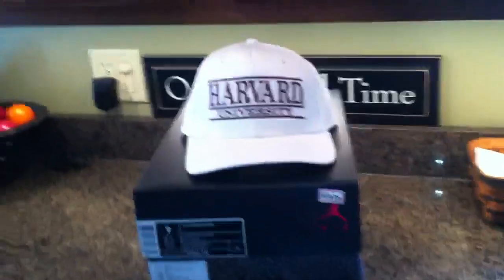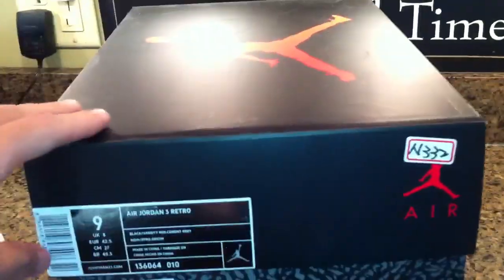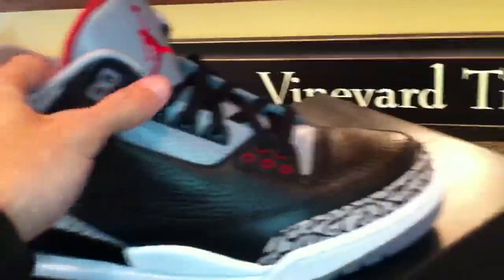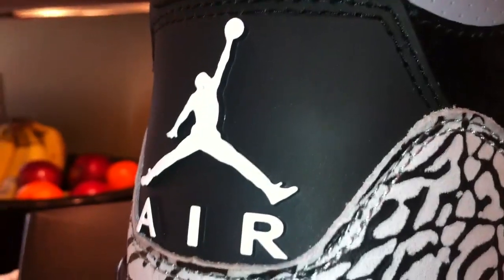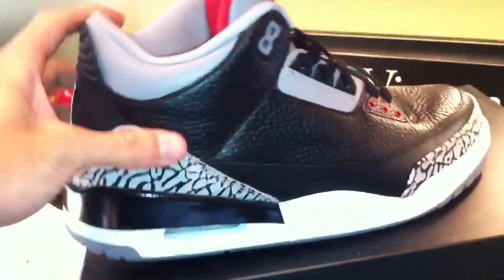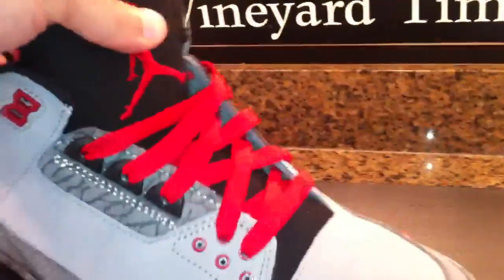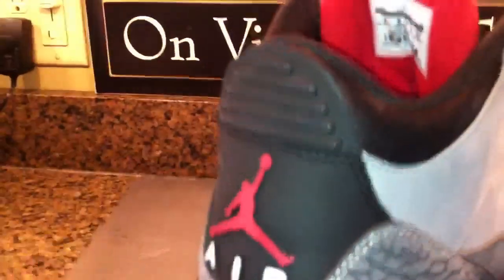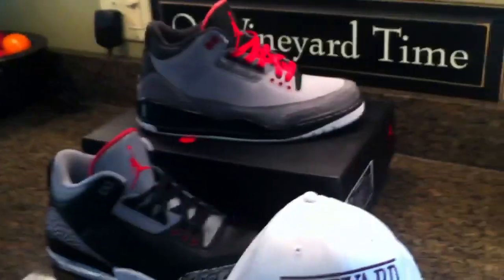3 New Pickups Air Jordan Retro 3 Black Cement & Stealth Sne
2 pairs of Jordan's and a SnapBack